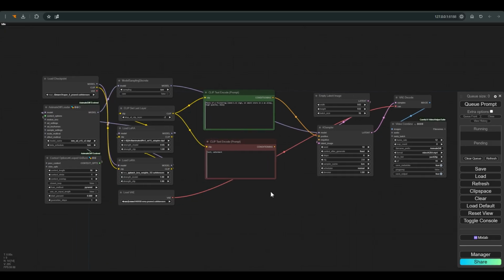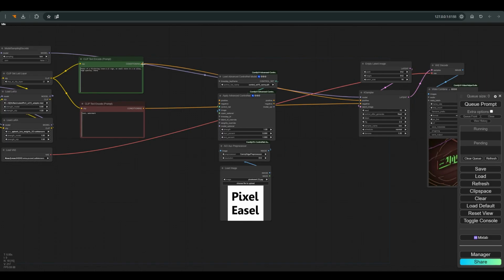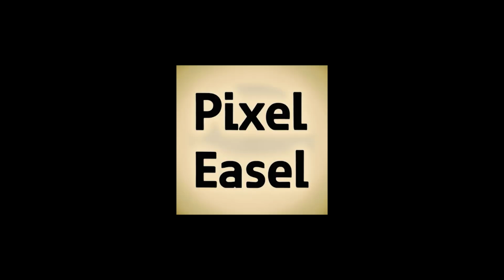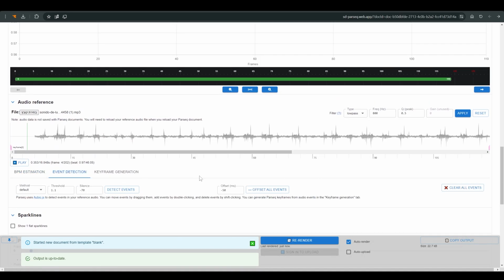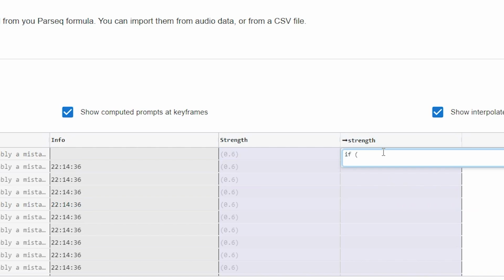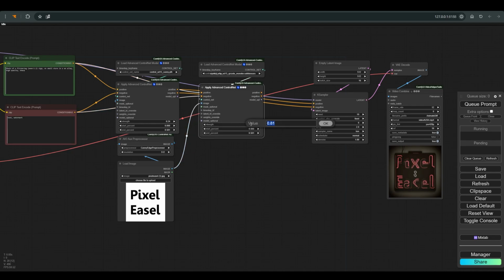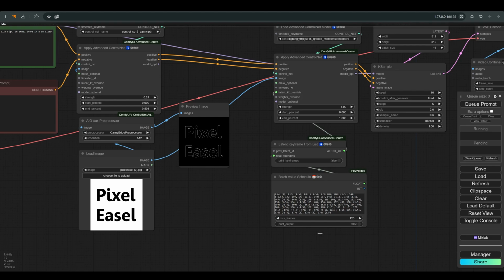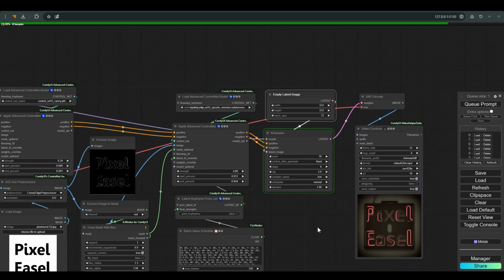ComfyUI latent keyframes Sound-Synchronized Animation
Comfy-UI AnimateDiff  using Latent Keyframes Animation

how to produce an animation that perfectly aligns with your chosen audio. Here's what we'll cover: